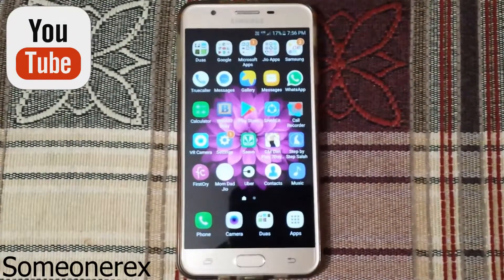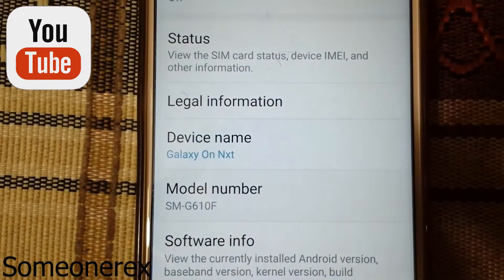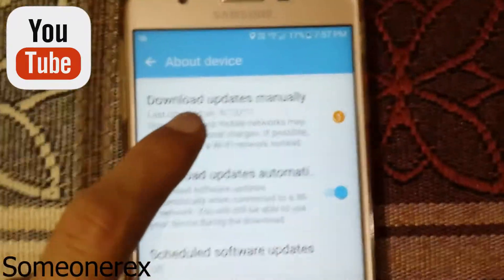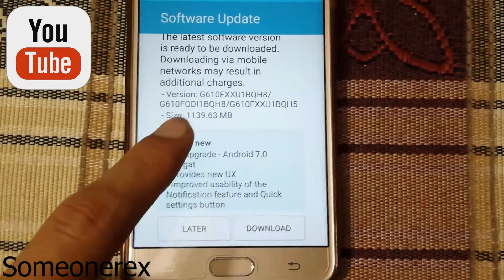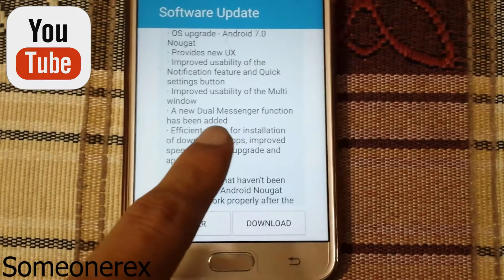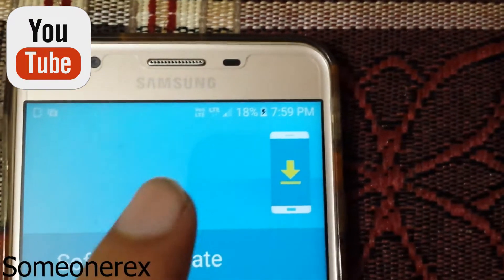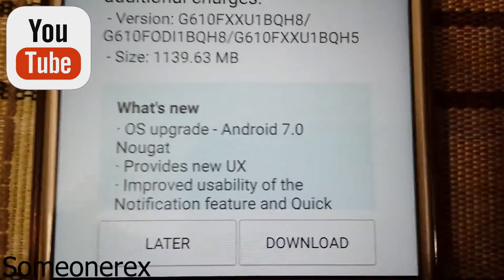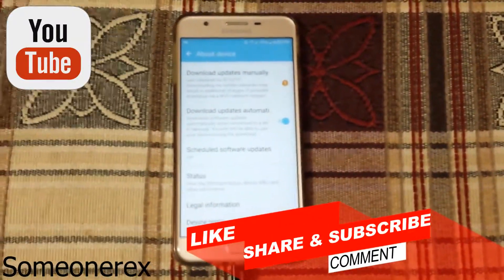How to update Samsung On NXT to Nougat | 2017 HD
Information :
How to update to Nougat 7.0 on Samsung On Nxt 2017
Samsung On Nxt Software Update
Should you upgrade to 7.0 Nougat on Samsung Galaxy On Nxt ?
OS - Marshmallow to Nougat
Method to install and update are shown in the video follow it and try at you're own risk
WiFi Is required to do the update and it will download the OTA faster compared to Data Connection
Minimum of 85% battery is must and needed
PLEASE COMMENT📝 : English - Hindi - Kannada Will Reply in any of these languages
➽►➽Comment For Alternate Solutions and Video's and Tech News

on nxt update
nougat update for samsung on7
samsung galaxy on nxt android version
samsung on nxt update 7.0 download
android n for on nxt
samsung galaxy on nxt upgradable
samsung on nxt 64gb nougat update
Should I Upgrade to android Nougat 7.0 my samsung On NXT
How to update to Nougat 7.0 on Samsung on Nxt
Nougat Update 7.0 list for samsung
Samsung on nxt
on nxt 7.0
Samsung Galaxy Nougat Update
Samsung Galaxy On Nxt Nougat Update
Samsung Nougat Update
Android 7.0 Nougat Update
Android Firmware Update
Rom Flash
Someonerex